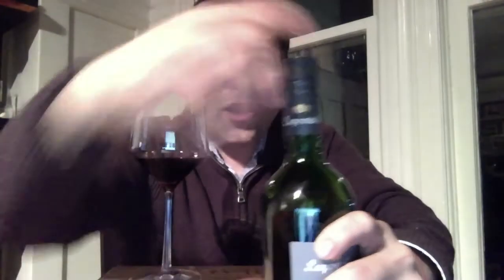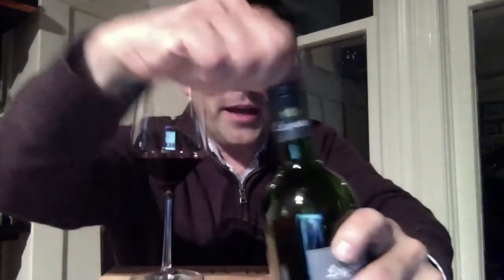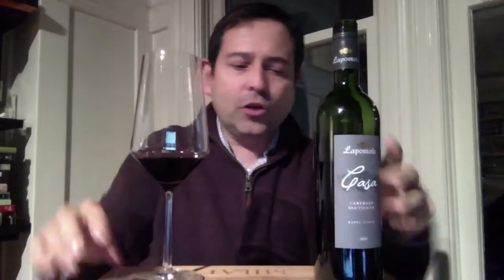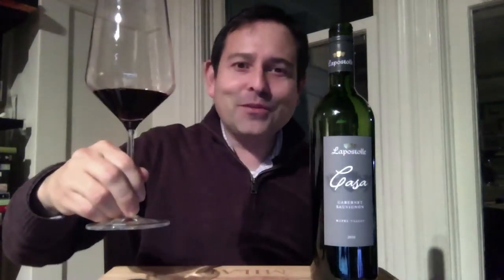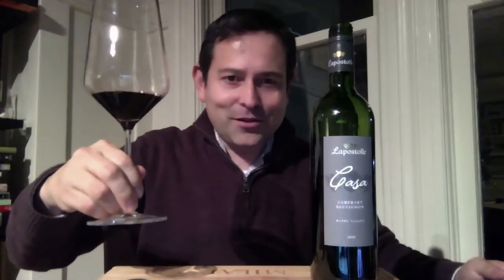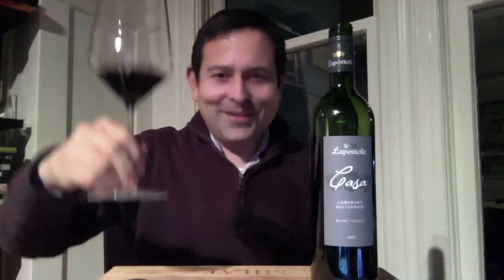Casa Lapostolle Casa Cabernet Sauvignon - 2010 - 91 Points - James Melendez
Casa Lapostolle Casa Cabernet Sauvignon

Salute,